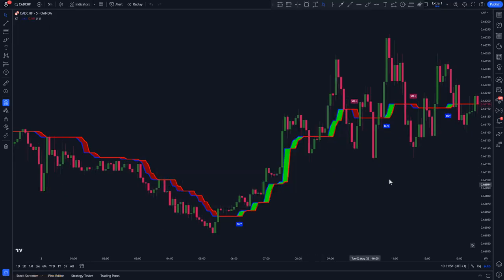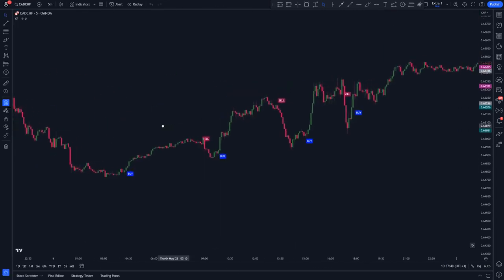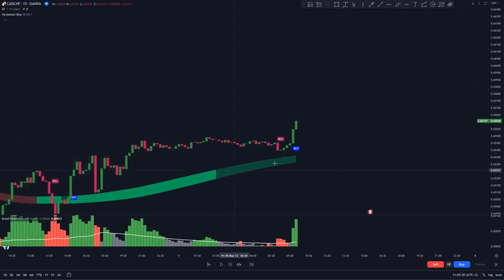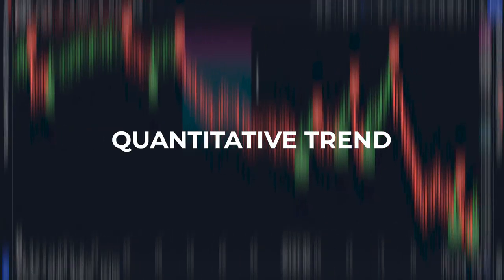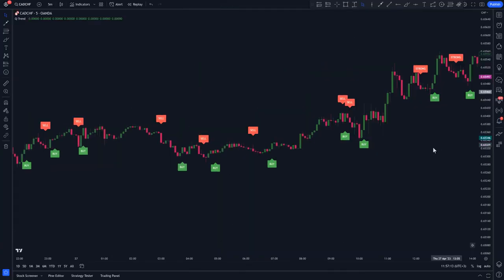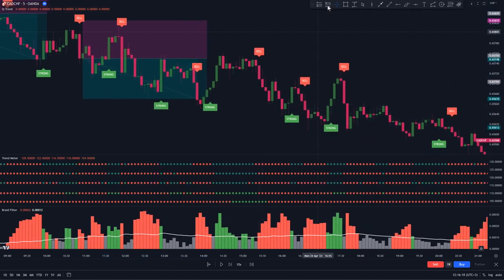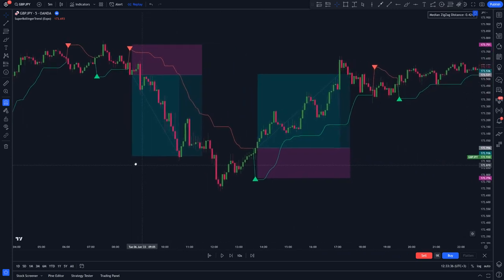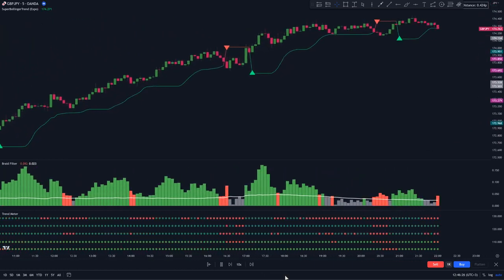Best 3 Buy Sell Indicators For Predicting EXACT Trade Entries